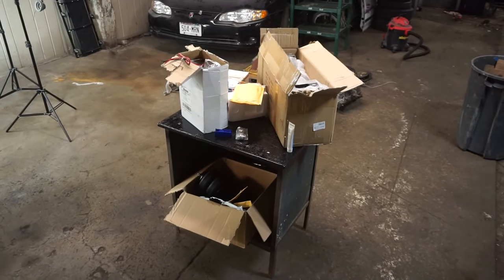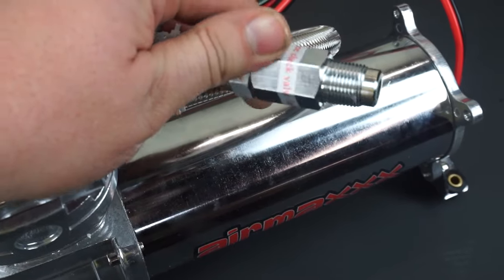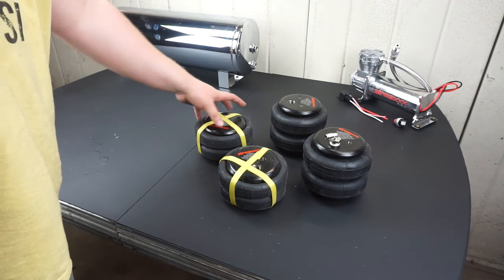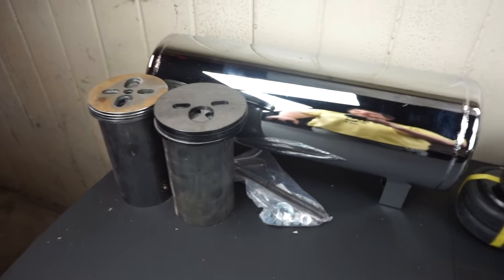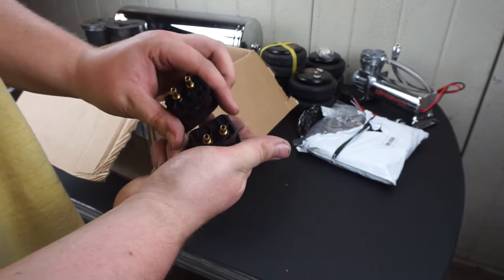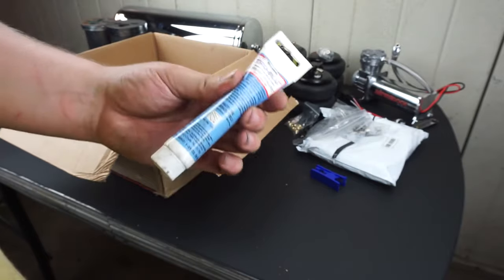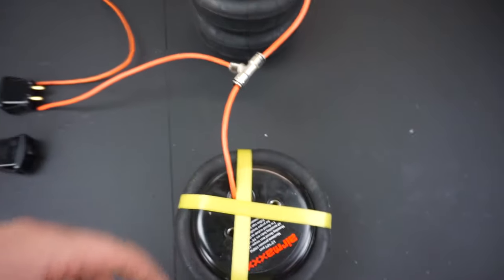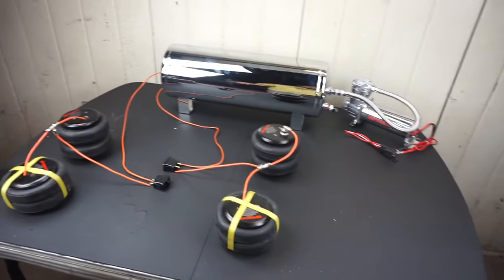Unboxing The Cheapest Air Bag Suspension I Could Find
I'm trying to bag my Mercedes W126 with the cheapest parts available. Will they stand up to the abuse?

Paddle Valves

Bag Fittings

Tank Fittings

PTC Tee Fittings

Mounting Cup DIY Kit